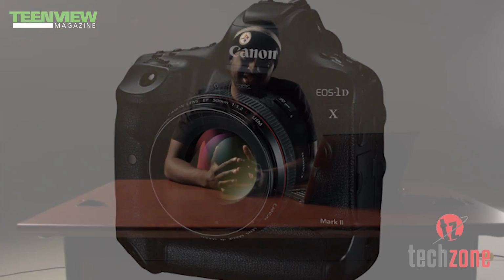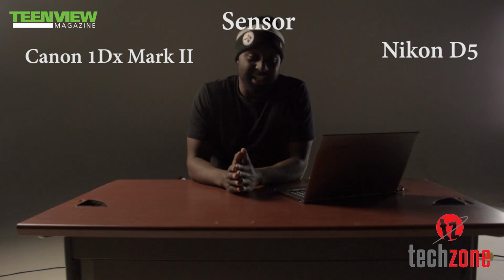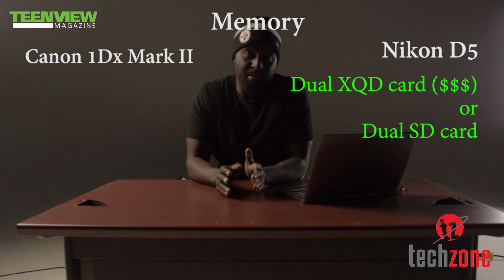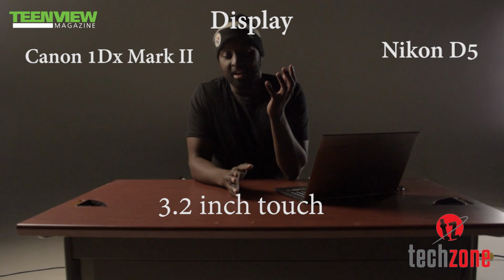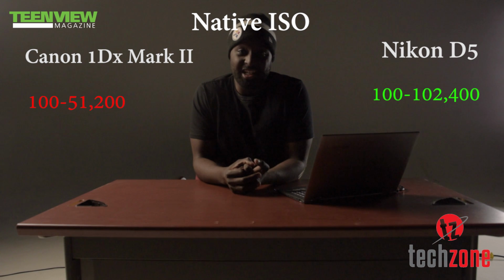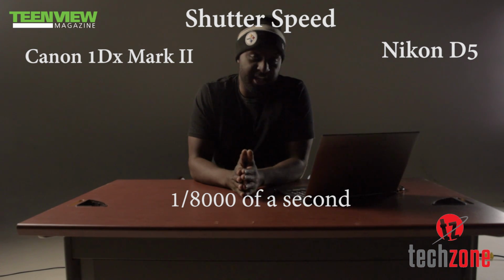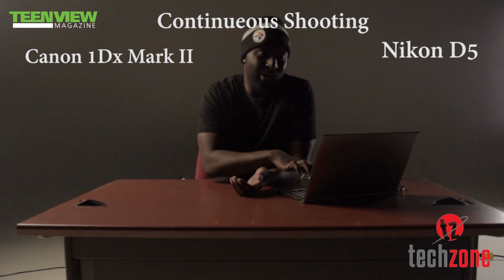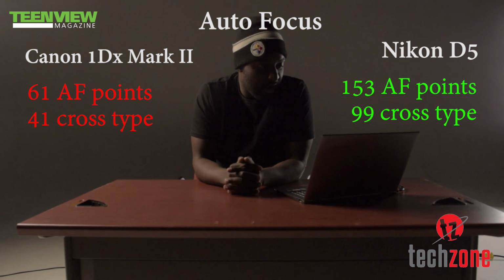Canon 1DX Mark II vs Nikon D5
Welcome to Tech Zone, where we talk tech!

*THIS VIDEO IS NOT FOR PROFIT*
all footage and music accreditations are listed below.

Listen on Spotify: [coming soon]

3. Credit the artist(s) of the track by including their social network links.